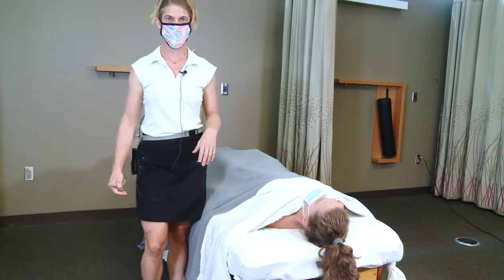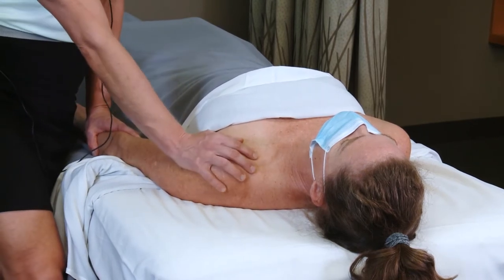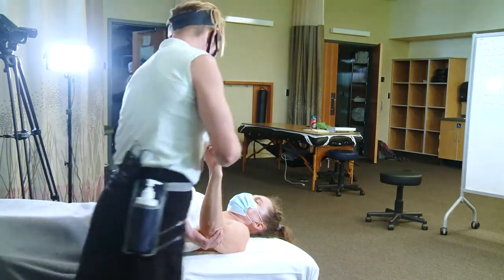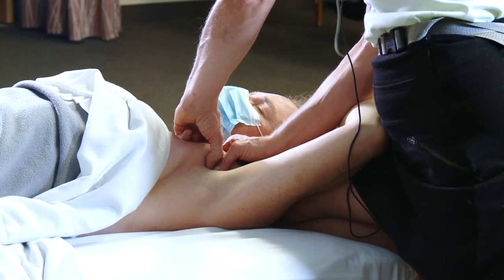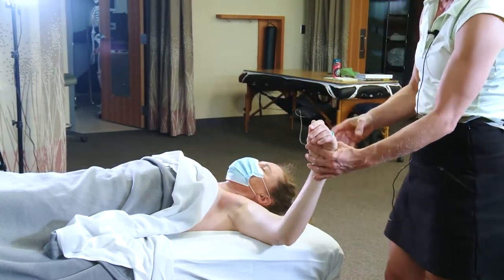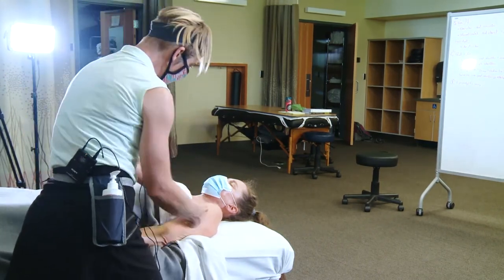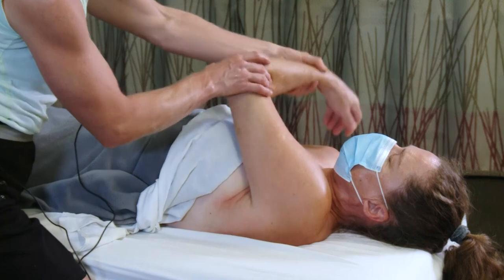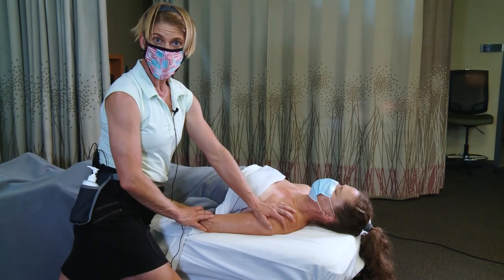NMT Session 5: Pectoralis Major and Serratus Anterior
In this demo video I show a neuromuscular treatment for muscles commonly associated with Upper Crossed Syndrome.